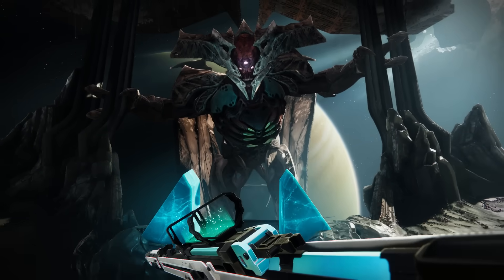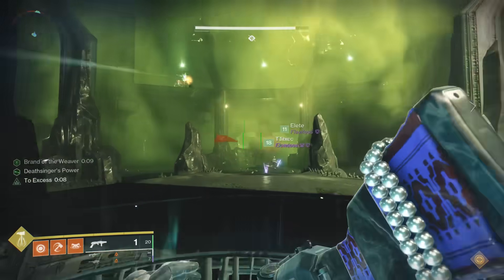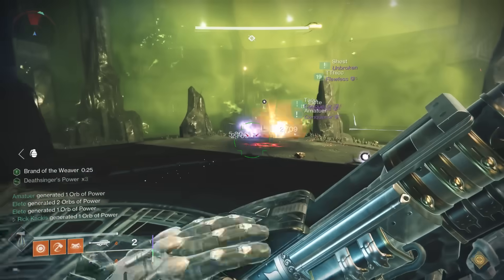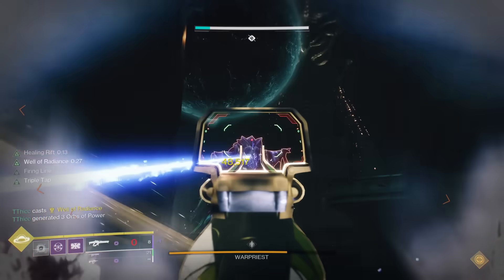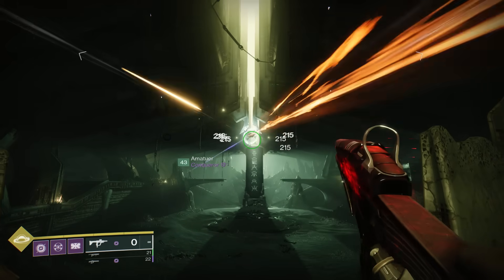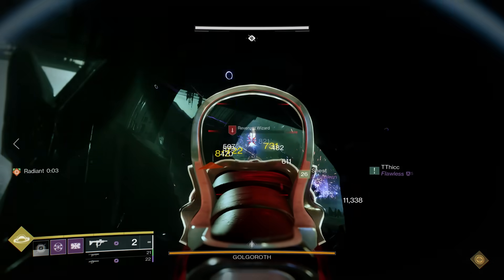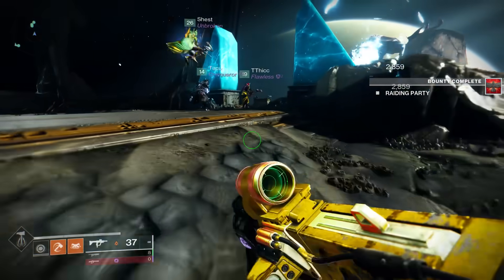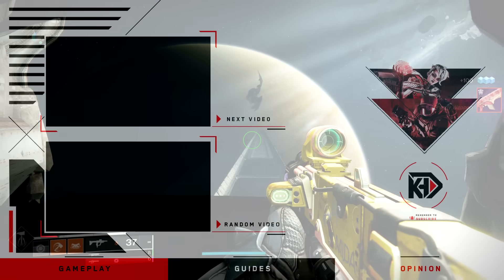Destiny 2: KING'S FALL RAID FOR DUMMIES! - Complete Raid Guide & Walkthrough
The Complete Guide to the new King's Fall Raid, added to Destiny 2 in Season of Plunder! How to beat EVERY Encounter and Find Every Secret Raid Chest!

TIME STAMPS:
00:00 - Hall of Souls (Relics First Encounter)
03:02 – First Jumping Puzzle & Secret Chest
06:02 - Totems Encounter Guide
11:32 - Warpriest Raid Boss Guide
19:28 – 2nd Raid Chest
21:27 – Golgoroth Raid Boss Guide
29:56 – 2nd Jumping Puzzle & 3rd Secret Chest
32:19 - Daughters of Oryx Guide
39:30 – Oryx, the Taken King Final Raid Boss Guide

New Destiny2 video, going over the King's Fall Raid Guide in Destiny 2 Season of Plunder (Season 18)! This is just after the new Destiny 2 Showcase witch officially revealed the new Lightfall Expansion and Year 6 of Destiny 2! The new Witch Queen DLC is here! It provides a new campaign, new weapons, new exotic quests, and so much more! We have the latest witch queen updates and news! Season of Plunder has launched, with the new Ketchcrash Activity and the King's Fall Raid! But today we Have the complete Kings Fall 2022 Raid Guide! Hopefully you can complete this new destiny 2 raid and get some amazing king's fall raid weapons and new raid gear, including the Touch of Malice Exotic Raid Scout Rifle!